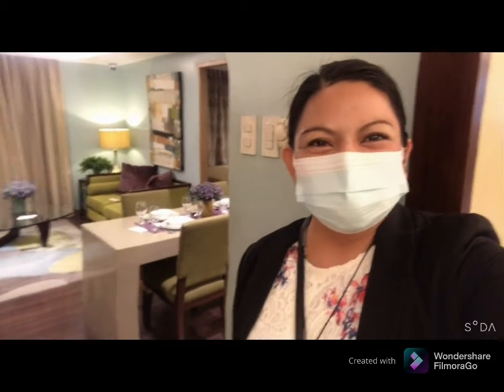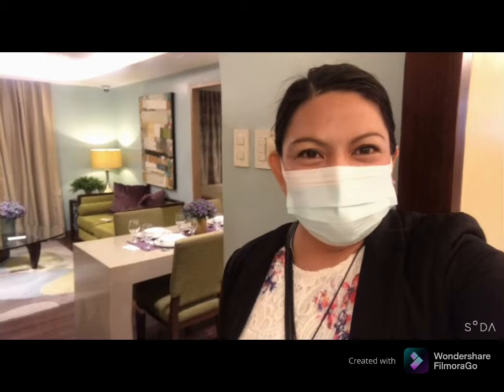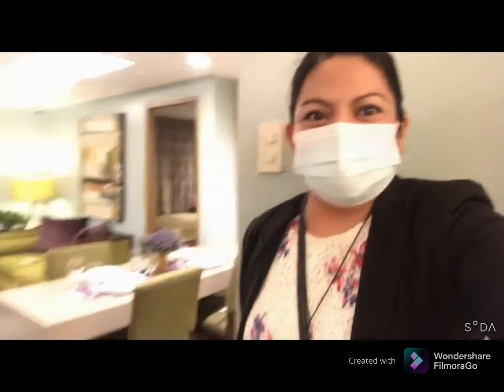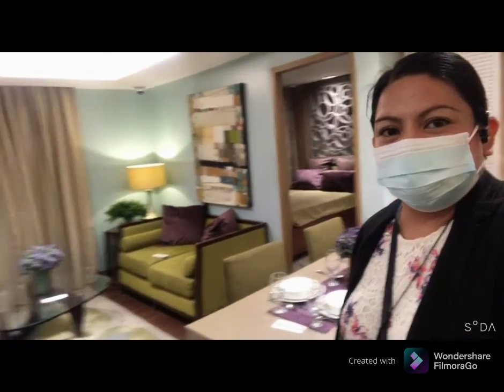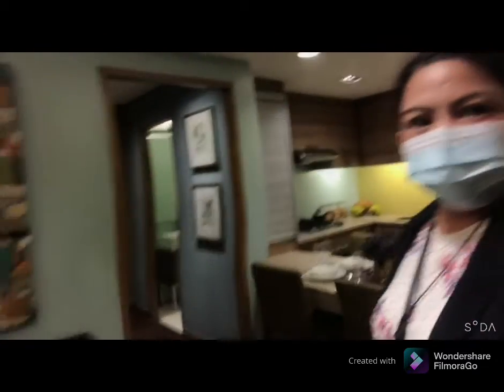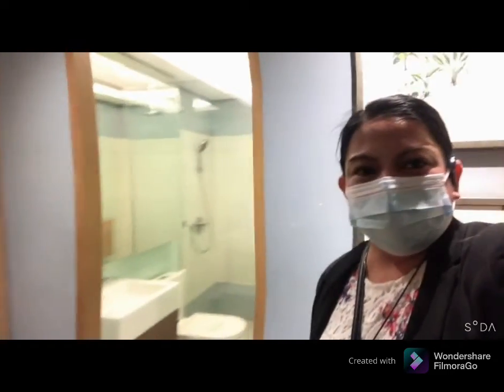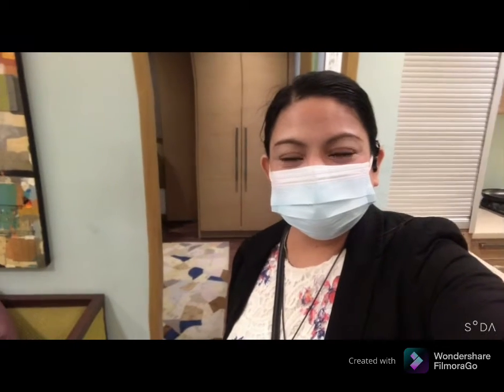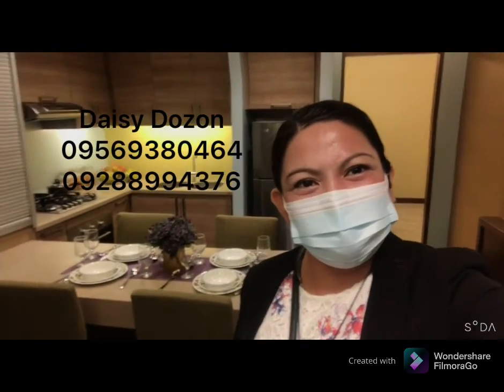Rent To Own Unit Q.C Area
MANHATTAN HEIGHTS / PLAZA
LIPAT -AGAD Q.C Area

10% DP Only Move -In  Kana!!!

A High Rise Condominium with Sky Gardens and units with Balconies. Be amazed with its Extra-Ordinary Community giving the perfect Living you always dream.

🔺FEATURES& AMENITIES🔺
✅24 Hours Security
✅Fitness Gym
✅Swimming Pool
✅Kiddie Pool
✅Pets Friendly
✅Playground
✅Jogging Path
✅Daycare Center
✅Retail Area
✅Function Room
✅Basketball Court
✅Children Playground
Game Room

NEAR MALLS
 ✅Alimall
✅Gateway Mall
✅SM Cubao
✅SM Hypermarket
✅Farmers Mall
✅Cubao Expo
✅Shopwise

🔺ACCESSIBLE TO:🔺
✅Going manila via LRT station North to South area ✅via Edsa and MRT station
✅POINT TO POINT going to Terminal 123 vice versa to Araneta City